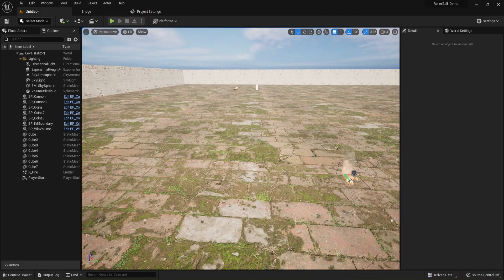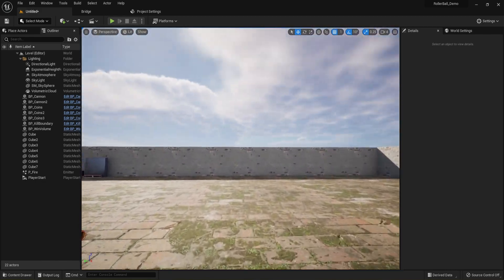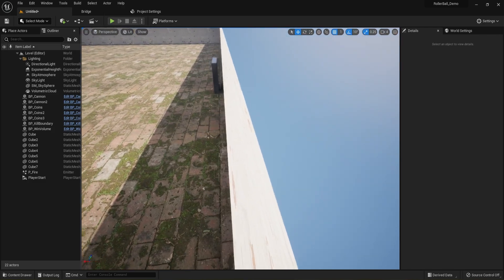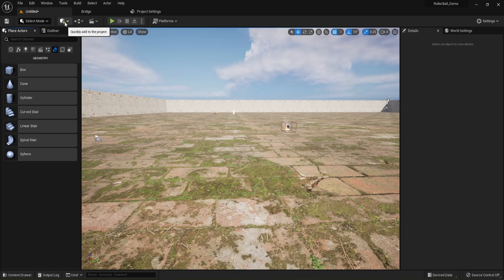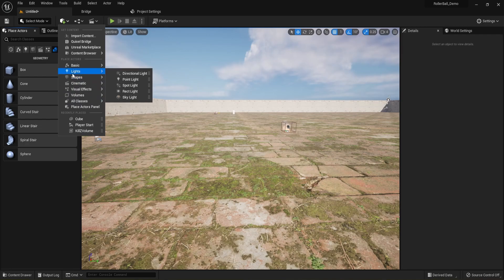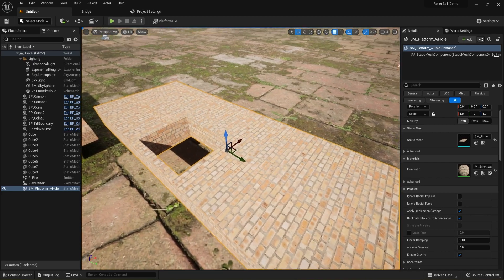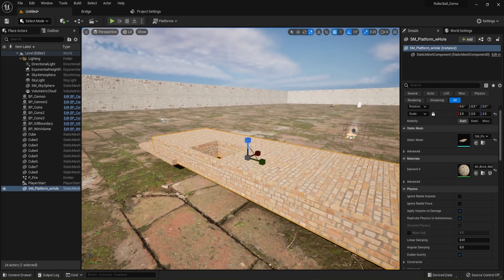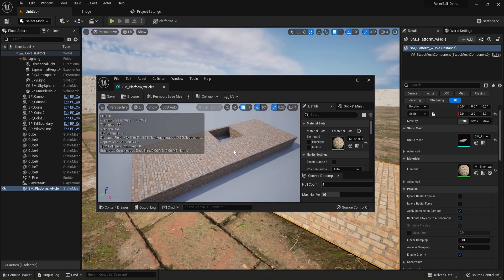Rollerball Video # 15 - Using Geometry Actors (BSP) to Make Objects in Our Game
In this video we will add Geometry Brush Actors (BSP) to our game using Unreal Engine’s Geometry Brush system. I will show you the difference between using Shapes and Geometry Brush Actors and how to set up the Geometry Brush Actors so your Materials will look good and not squished on the sides. I will also show you how to use Additive and Subtractive Geometry and then convert them to a Static Mesh for use in your game.

00:00:00 – 00:00:43 Introduction
00:00:44 – 00:03:14 Shapes and Problems with Materials
00:03:15 - 00:08:25 Using Geometry Brush Actors (BSP)
00:08:26 – 00:10:17 Making a Hole in a Platform using Additive and Subtractive
00:10:18 – 00:13:28 Making a Geometry Brush Actor into a Static Mesh
00:13:29 – 00:17:40 Creating a Ramp out of a Geometry Brush Actor
00:17:41 – 00:18:25 Adding an Auto Convex Collider to the Ramp to Match its Shape
00:18:26 – 00:22:55 Adding a Multiple Colliders to the Platform to Make the Hole a Hole
00:22:56 – 00:23:37 Testing the Colliders
00:23:38 – 00:24:17 Outro